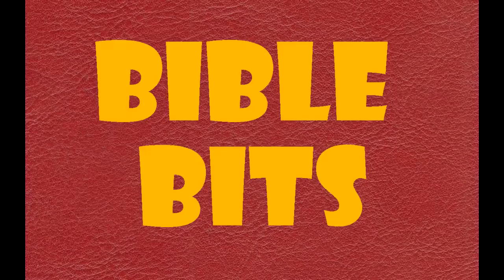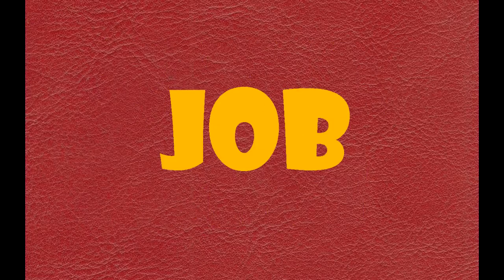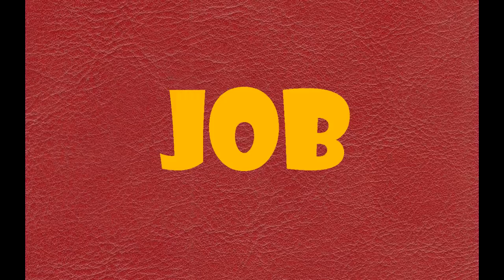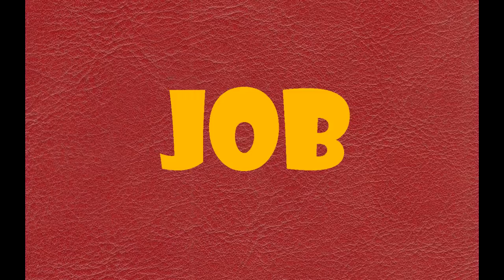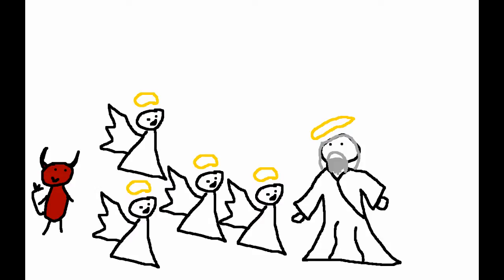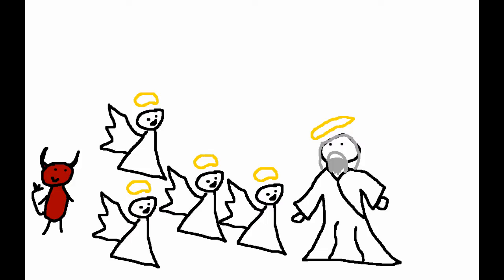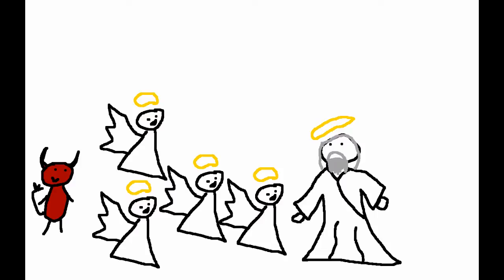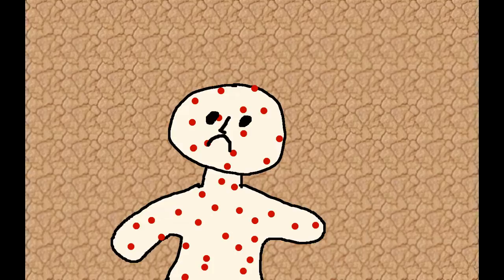Bible Bits - The Story of Job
Listen to me tell you the story of Job.
I based this on the NSRV.
I am NOT a biblical scholar! This is for fun! Enjoy!